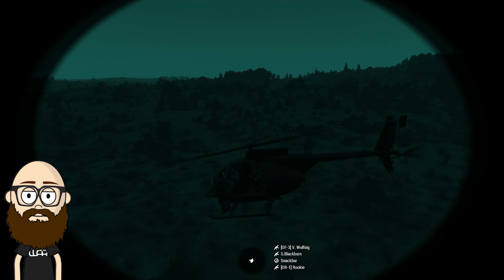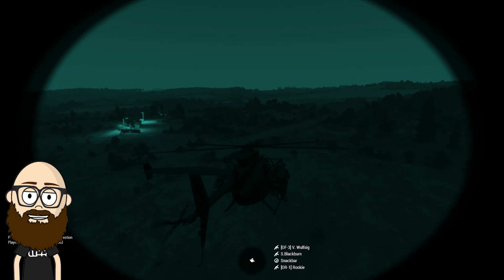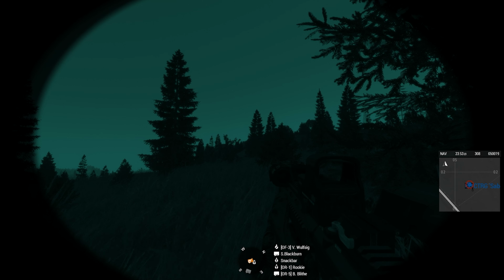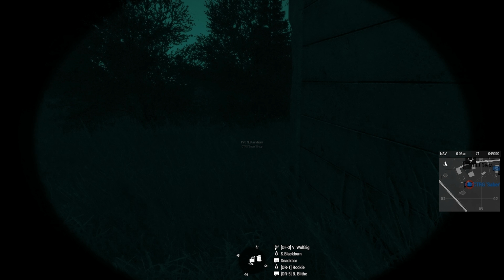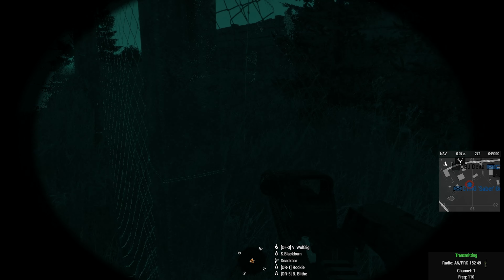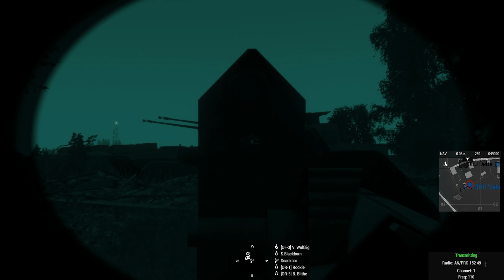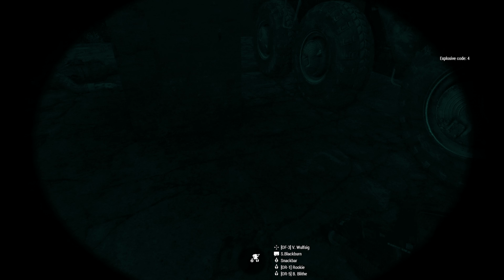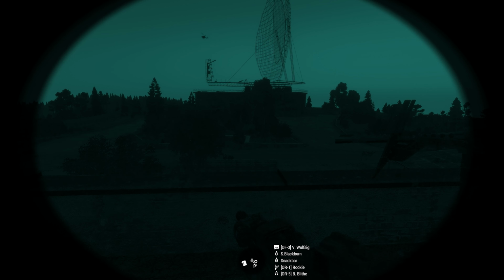We Have To Make A FAST Escape - Arma 3 Milsim (2021) | Multiplayer Gameplay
In this episode of Arma 3 multiplayer gameplay with the milsim unit Task Force Odin, we're going to hit a radar installation full of AAA that we need to knock out if we want to move freely throughout the area. This mission goes south pretty fast and we have to make a fast escape. While this mission didn't end well, it makes the victories all the sweeter. This is why I love these kind of operations though. I know that there isn't much roleplay or a story to this one but I hope this arma iii content is fun to watch nonetheless

Task Force Odin conducts special operations for NATO and conduct roleplay in arma iii lore. This was recorded and played in 2021.